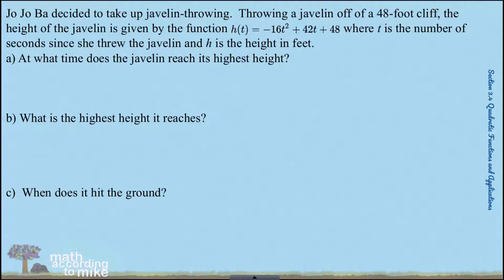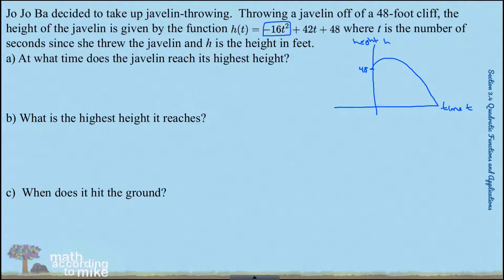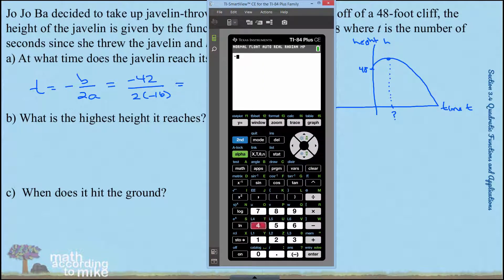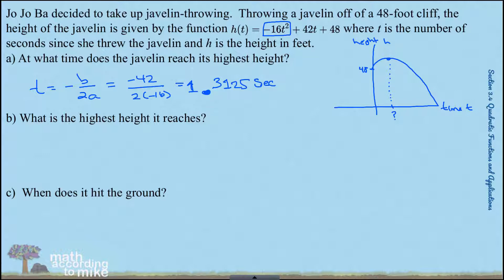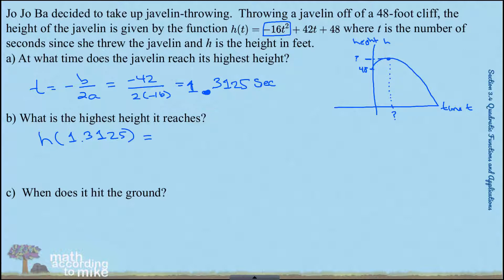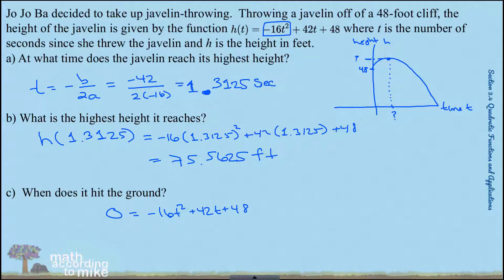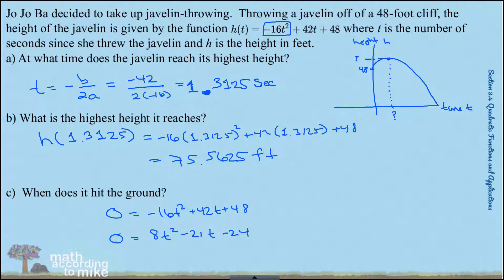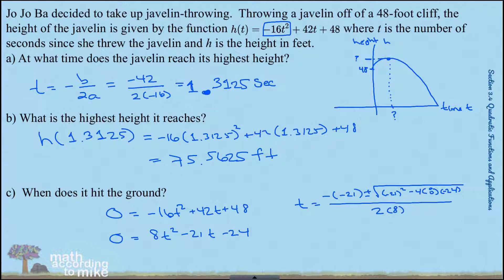Applications of Quadratic Functions Part 1